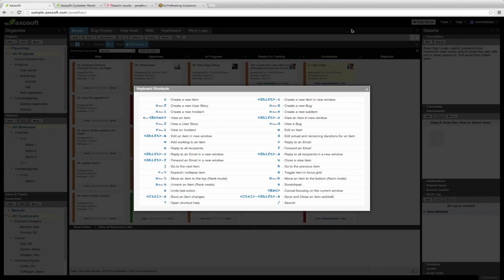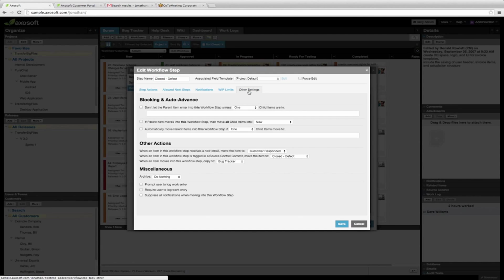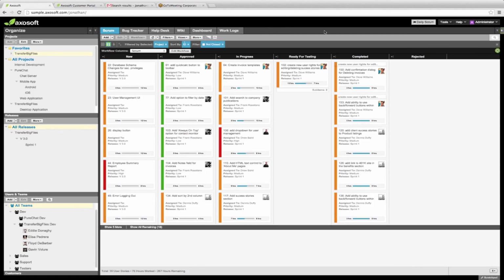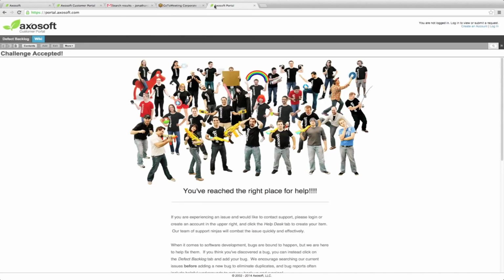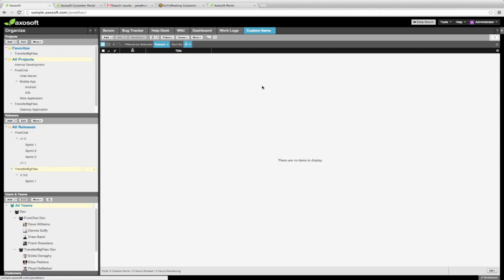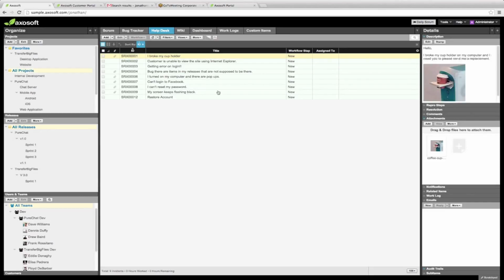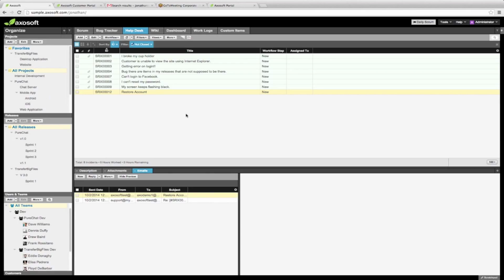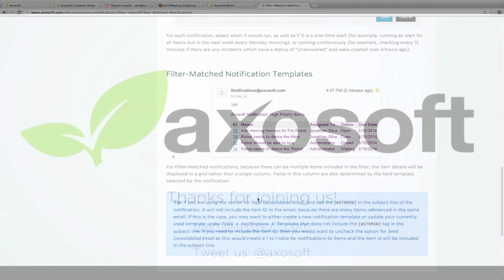Axosoft Best Practices Webinar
We decided to compile some best practices with the Axosoft Suite in one webinar. Grab a hot drink, snuggle up in your seat, and learn all about the shortcuts, views, notifications, teams, custom items, related items, and Axosoft Help Desk.